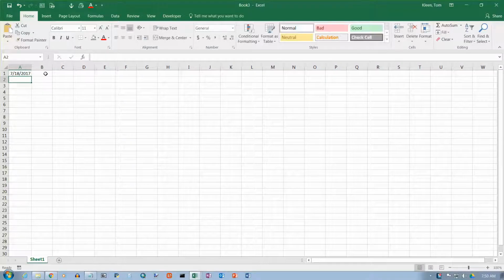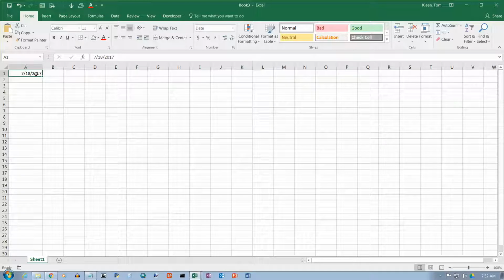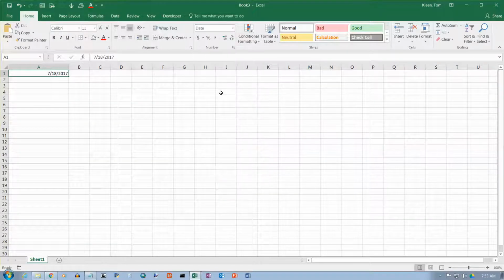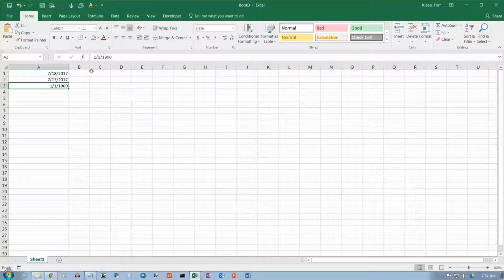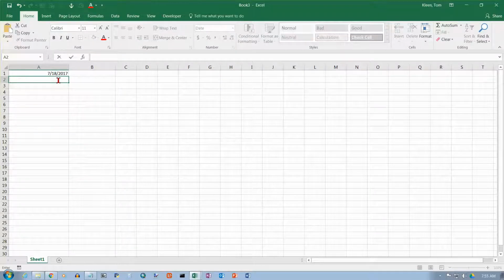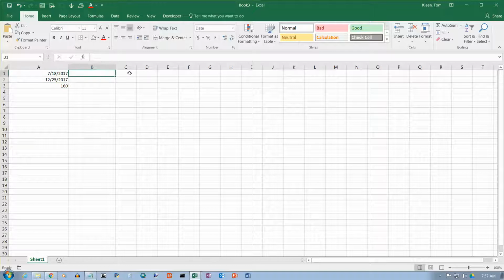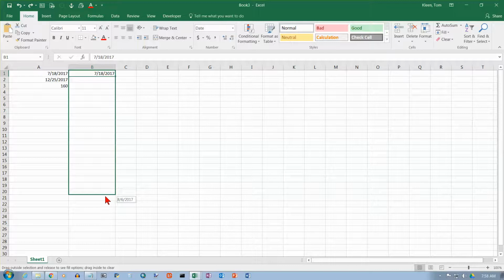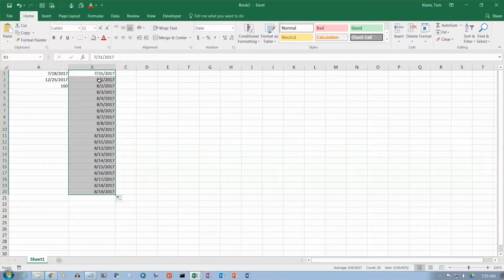Excel 2016: How dates work in Excel: Date Serial Numbers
How dates are represented in Excel